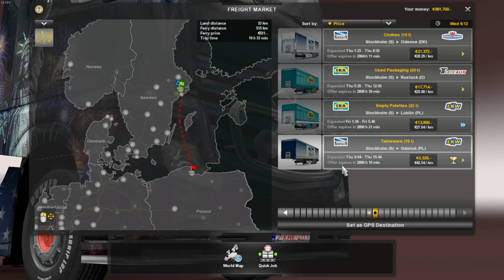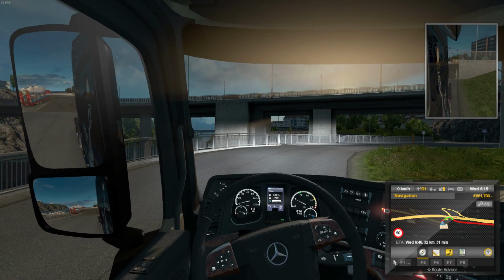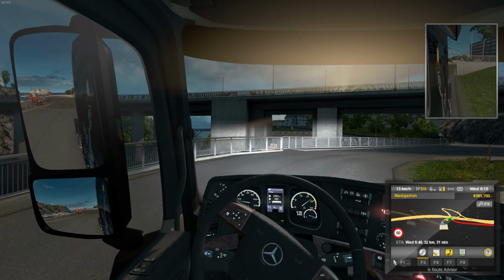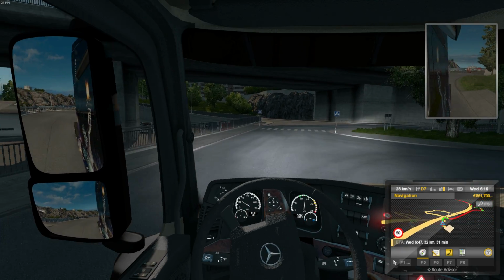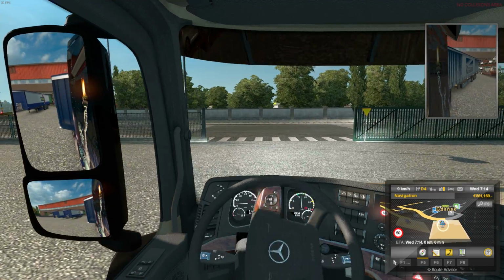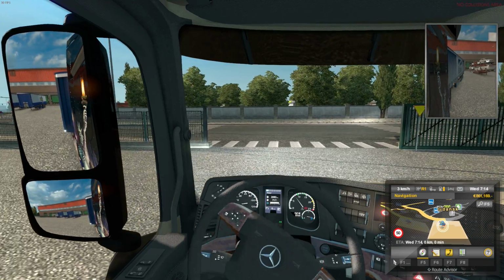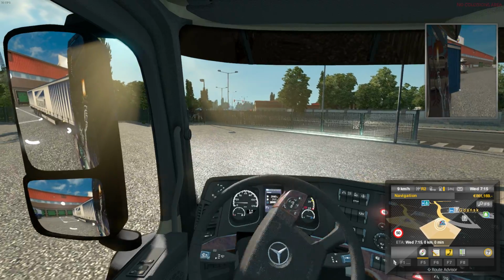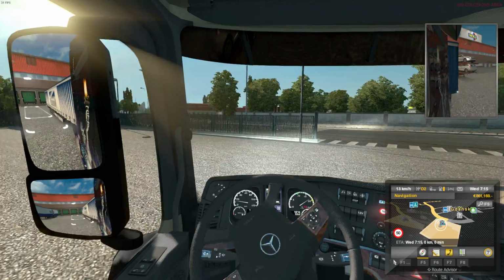Euro Truck Simulator 2 MP Gameplay Ep. 26